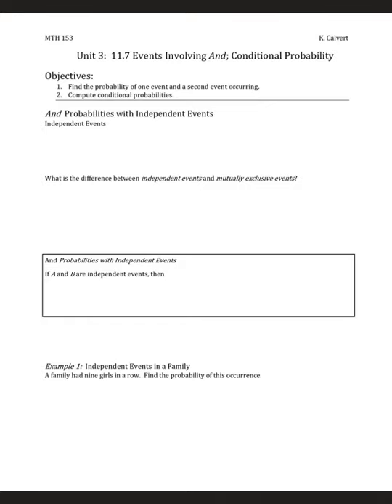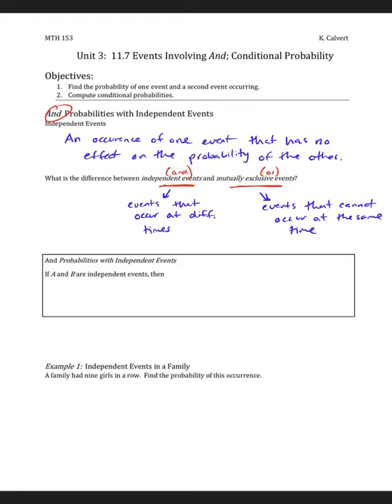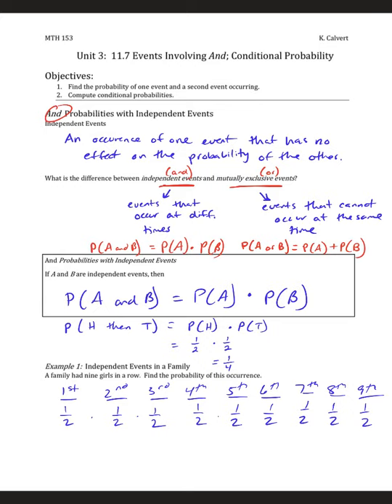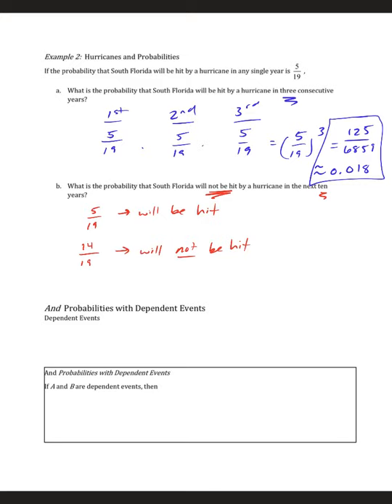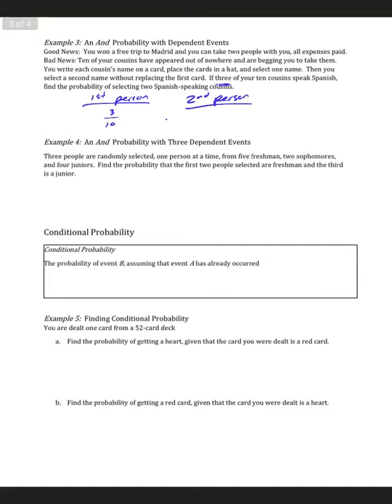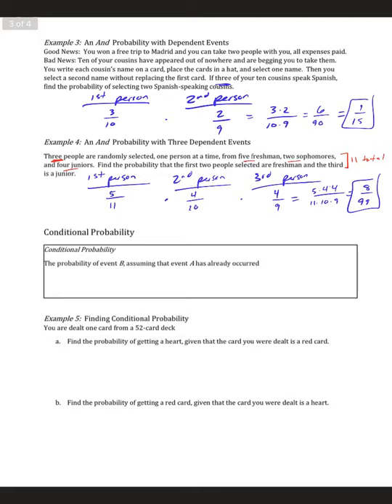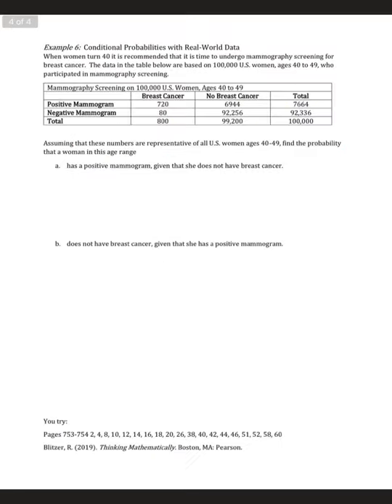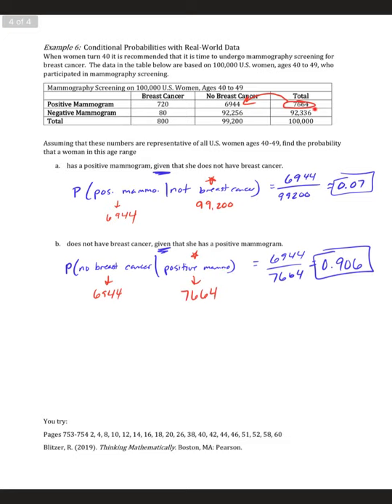MTH 153: 11.7 Events Involving And; Conditional Probability